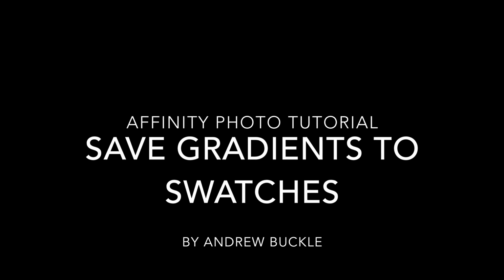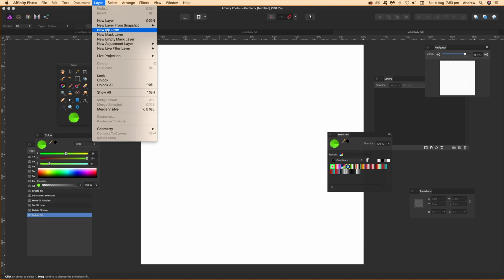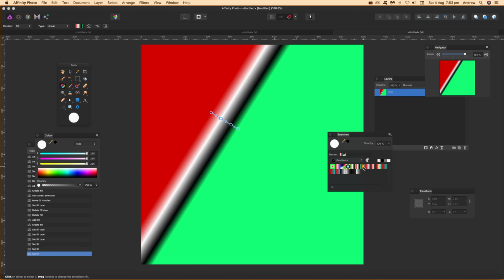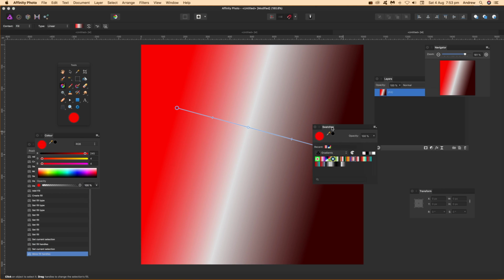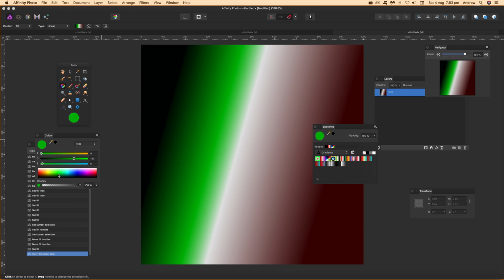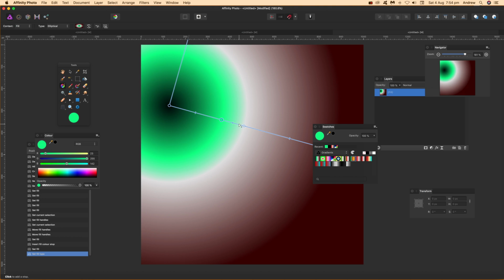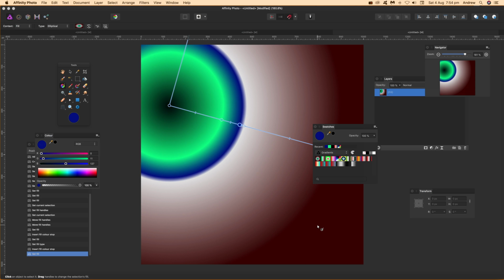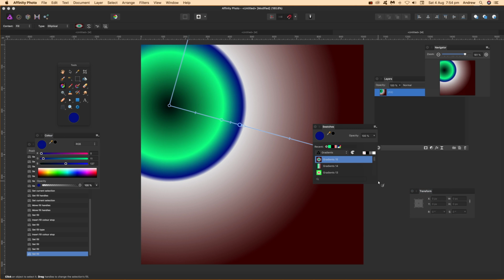Gradients and saving as swatches in Affinity Photo tutorial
Save  gradients for future use in Affinity Photo via new fill layer and add to swatches - you can then re-use your amazing gradients over and over in Affinity Photo to create the most amazing artwork